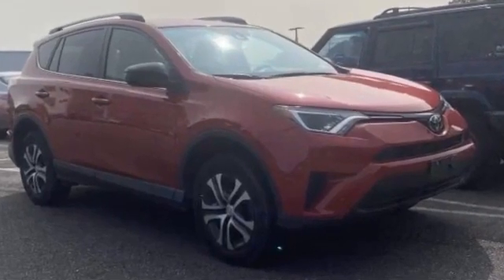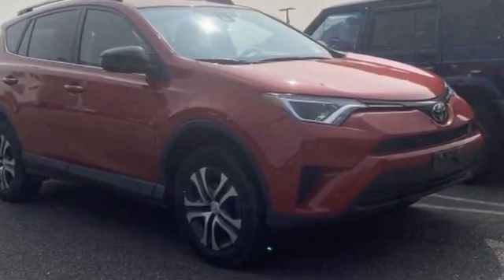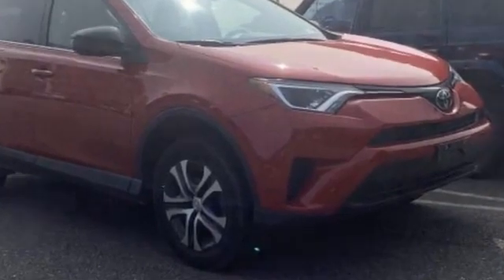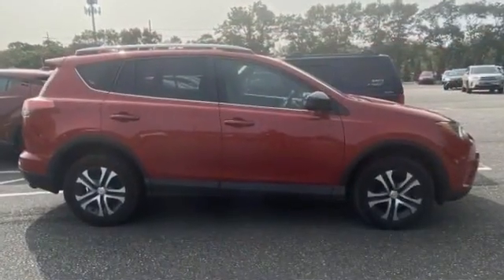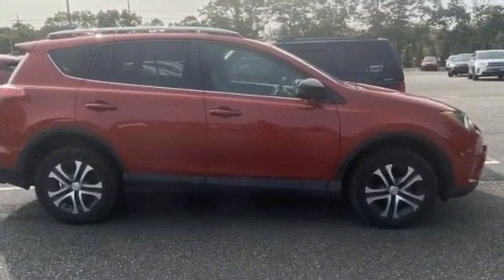Used 2018 Toyota C-HR XLE Oakdale, Patchogue, Long Island, Bohemia, Sayville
2018 Toyota C-HR XLE NMTKHMBX8JR015636 Video